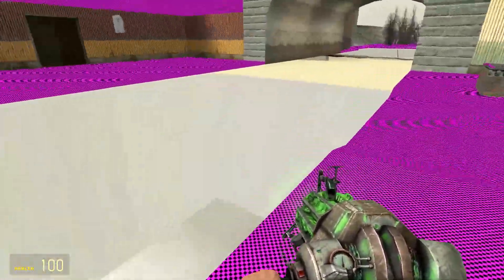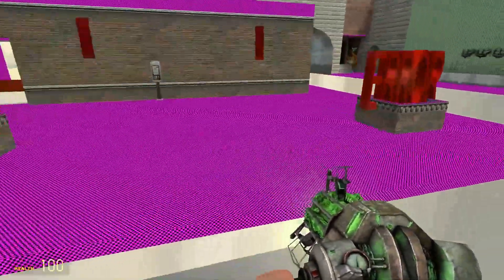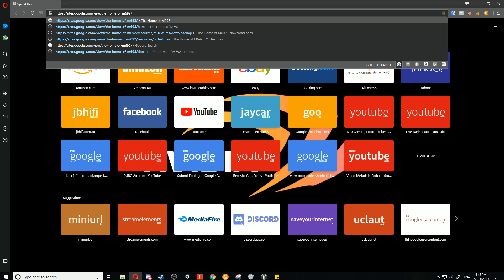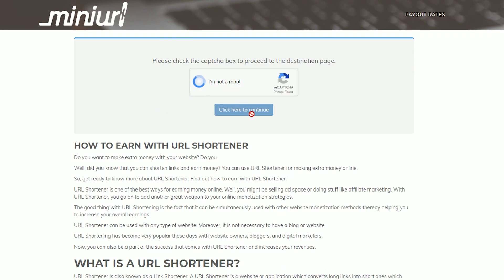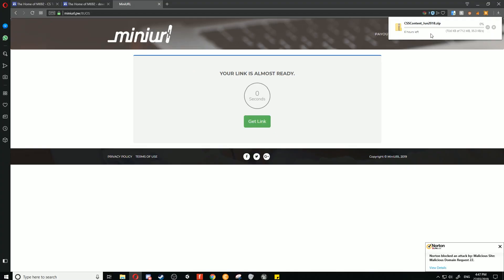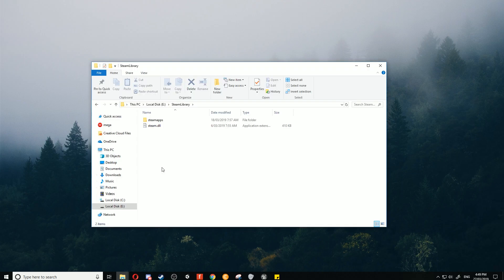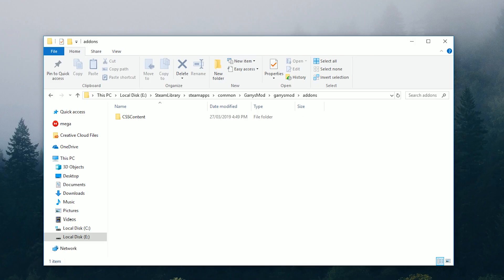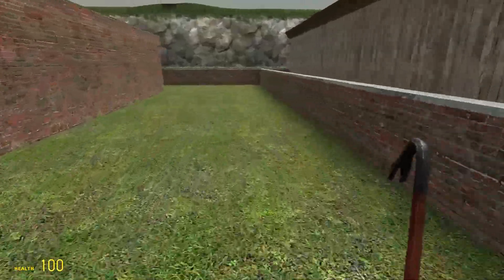How to FIX Missing Textures in Garry's Mod | Works for all Maps [2020] - Updated Link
How to FIX Missing Textures in Garry's Mod | Works for all Maps [2019]
This will work for ALL maps and will fix missing texture issues in most cases! Enjoy!

🌐CS Source (Link updated December 2020)
(Click the download button for Counter Strike: Source Game Content)

M692#4523